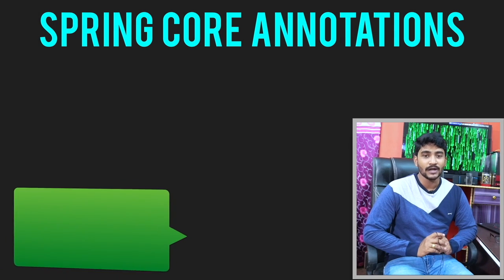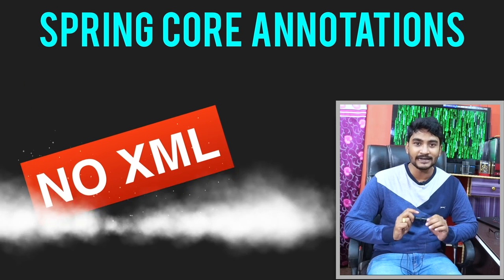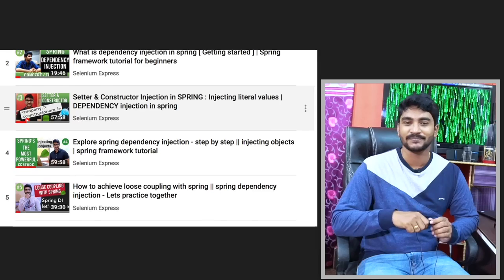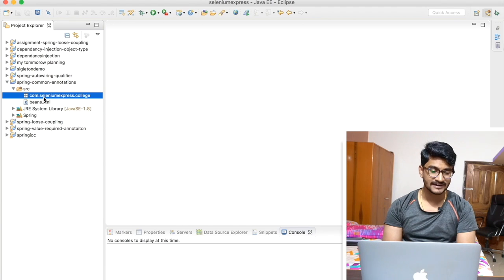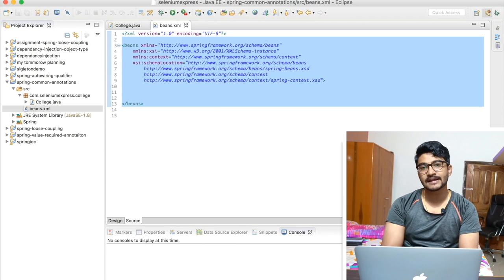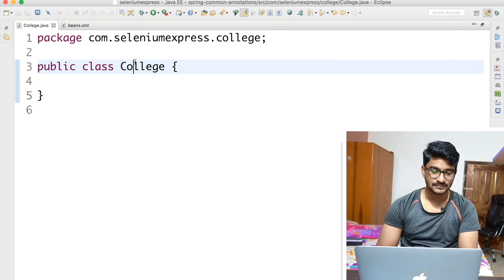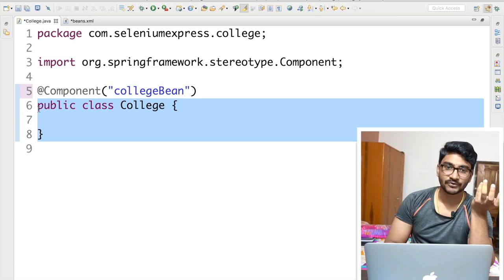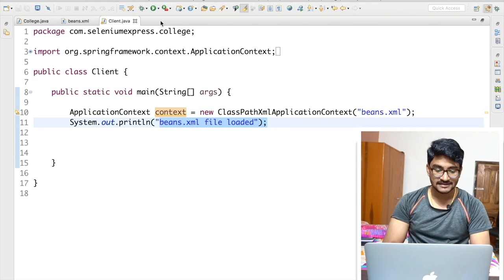Spring annotation tutorial for beginners |All In1 spring core annotations |spring framework tutorial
This video will make you familiar with spring core annotations and will give you a good hold on some spring
basic annotations. So all those kinds of stuff that we learned already like spring inversion of control(IOC), dependency injection, autowiring, We are going to learn them using spring annotations today. Well, Annotation is always a smarter approach to get things done quickly and will save us by using the legacy old XML kind of stuff.So below are the annotations that we are going to learn today
@Qualifier etc

All remaining annotations, we will cover in the follow-up videos. I will post a video related to "spring annotations interview questions for experienced" soon.

2)This is a direct download link to download your spring jars

3)Once done add all your spring jar’s to your project build path
Right click on your project
 click on the build path
configure build path
 add external jar
 select all your jar
click ok and apply

You are ready to use spring framework, my friend.